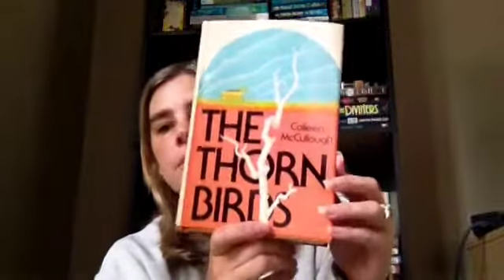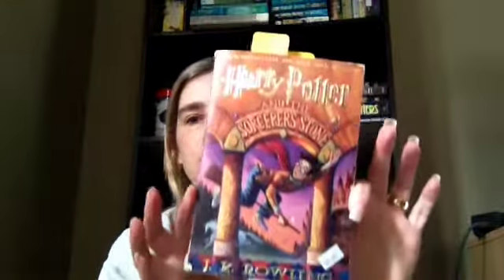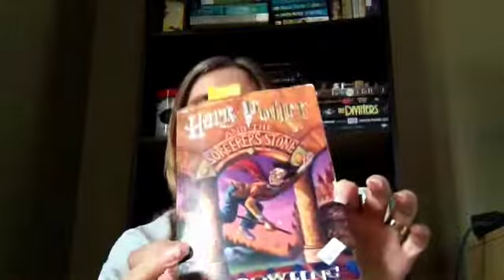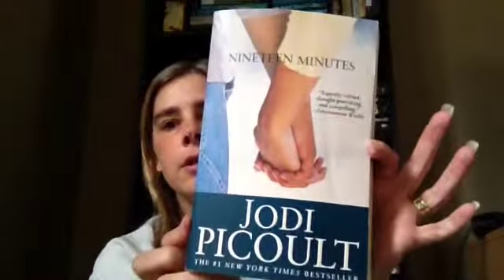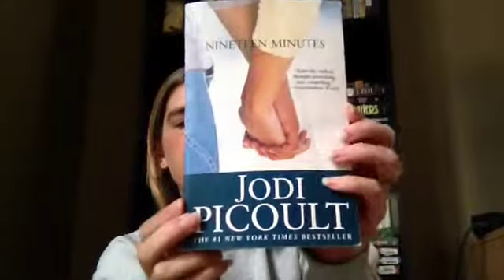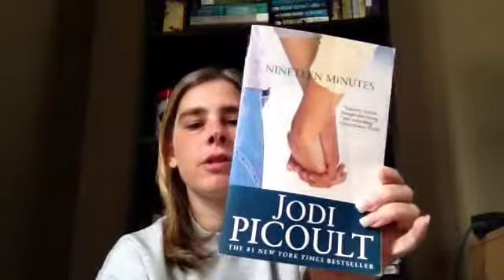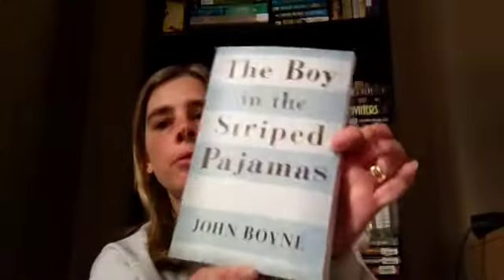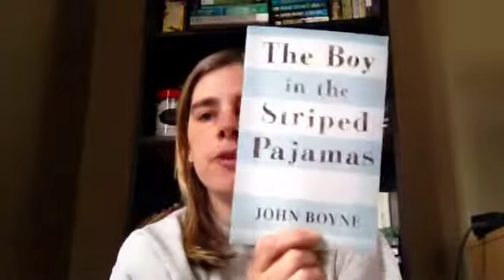Shop Your Shelf Tag